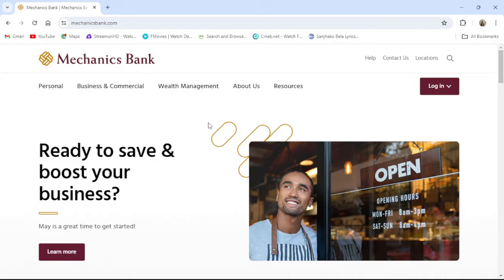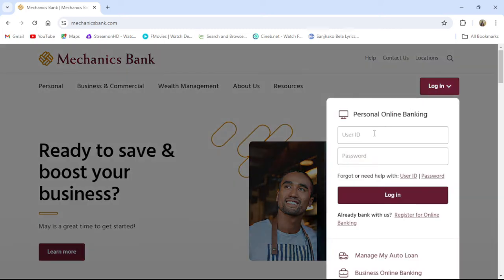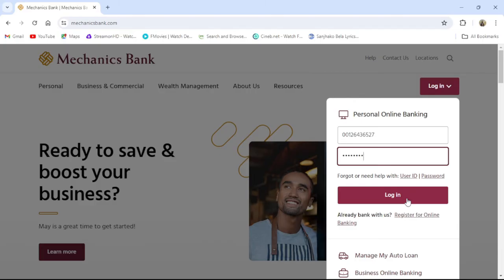How to Login to Mechanics Bank Account (2024) | Sign In to Mechanics Bank Account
Need assistance logging into your Mechanics Bank account? This tutorial is designed to help you navigate the login process seamlessly. We cover everything from entering your credentials to solving typical login issues. Watch through to the end for key security practices every online banker should know.